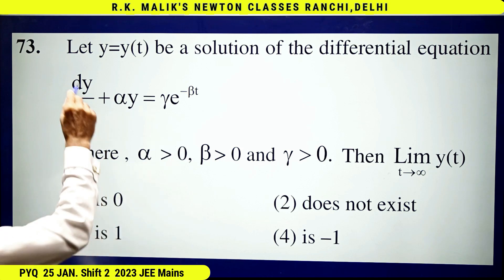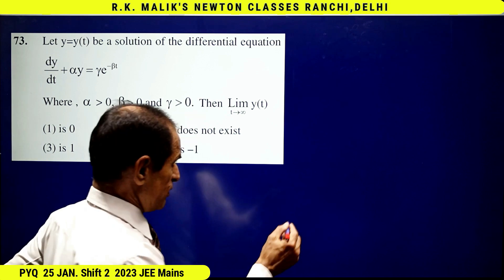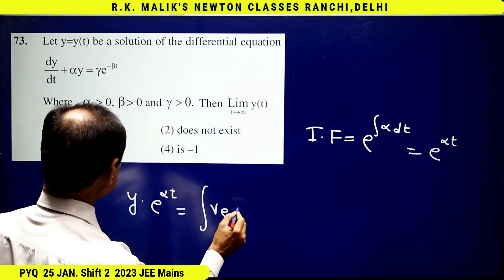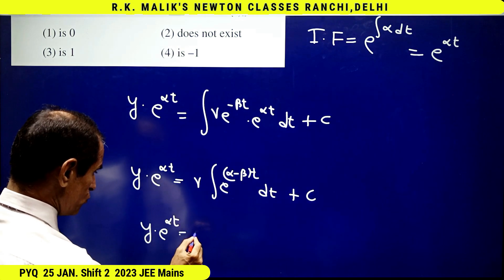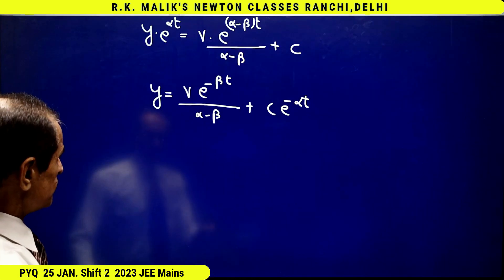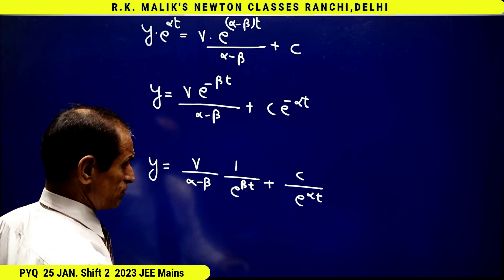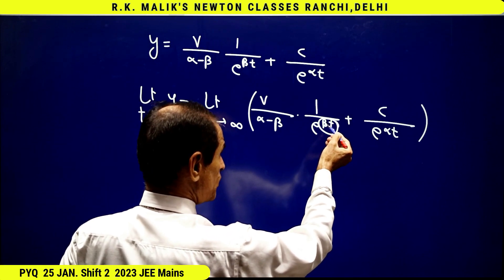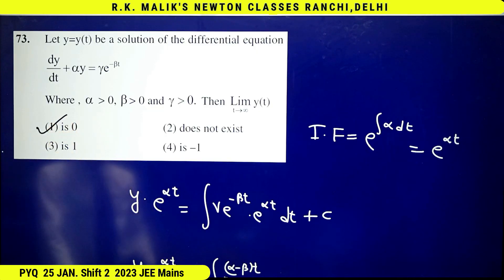Ques-73 PYQ 25 Jan (Evening Shift) JEE Main 2023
Above Question From JEE Main 24.January.2023.( Evening Shift ) If You're Looking For a Solution To This Question, Then be Sure to Watch This Video. We'll Give You The SMART, SHORT, AND CRYSTAL CLEAR Solution For This Question.

🎥 Video solutions for JEE Main 2023 questions from the 24th January exam
📈 Step-by-step explanations to improve preparation
🧠 Clear videos reinforce key concepts
🔝 Gain an edge in JEE Main 2023 exam in April
🔗 Click the link to access videos and excel in the exam

🎉 Congratulations on making it this far! The JEE Main 2023 April exams are the final hurdle to cross, and I'm rooting for you all the way! 💪🌟 Remember to take deep breaths, stay calm and composed, and believe in yourself. You have the knowledge, skills, and abilities to ace the exams. 📚 Keep pushing forward, and you'll achieve your goals. Best of luck with your exams! 🚀